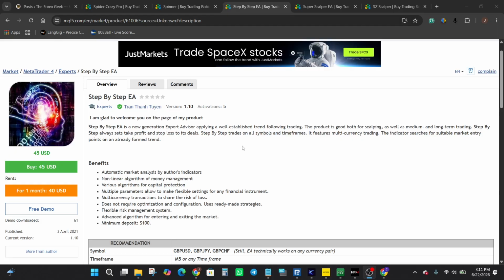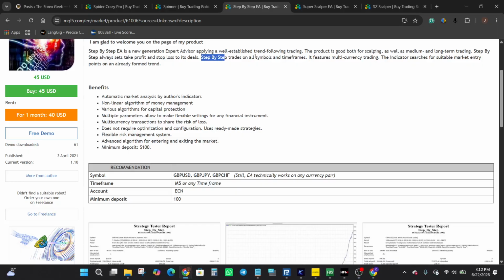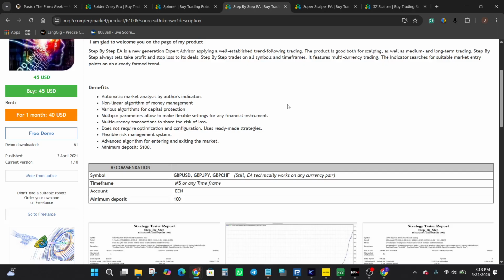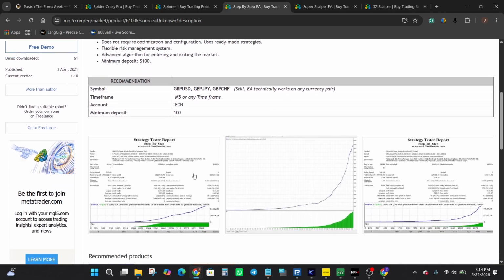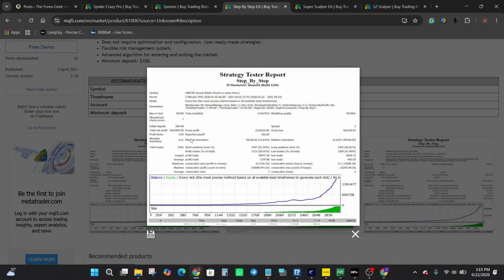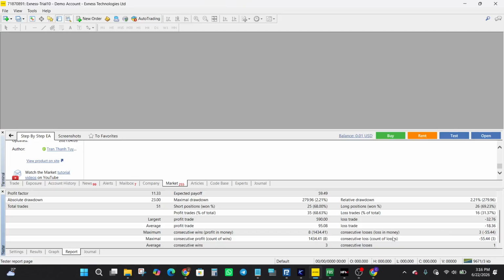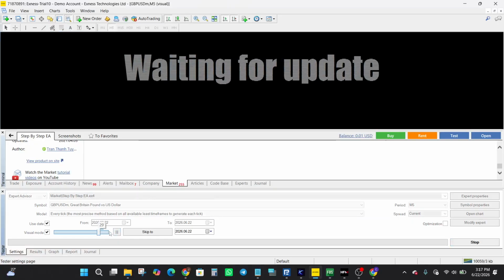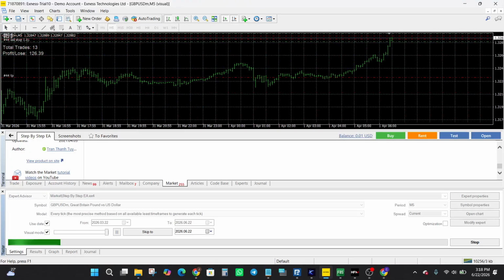Step By Step EA MT4 Review – Trend Following Multi Currency Trading Analysis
In this review, I take a detailed look at Step By Step EA MT4, a trend-following Expert Advisor developed by Tran Thanh Tuyen. I cover the MQL5 Marketplace page, pricing, recommended trading setup, multi-currency capabilities, risk management features, and historical backtest performance. The video also explores how the EA approaches trend-based market entries according to the developer's description and discusses important considerations when evaluating historical testing results.